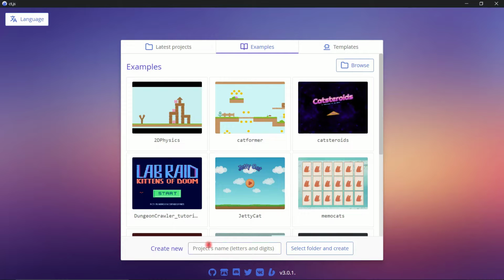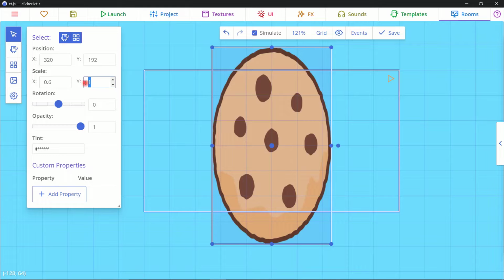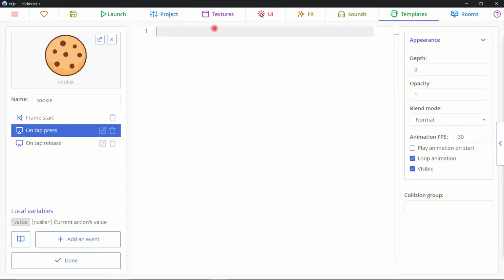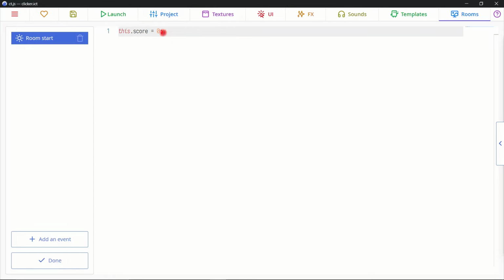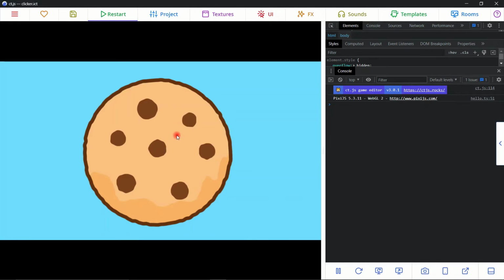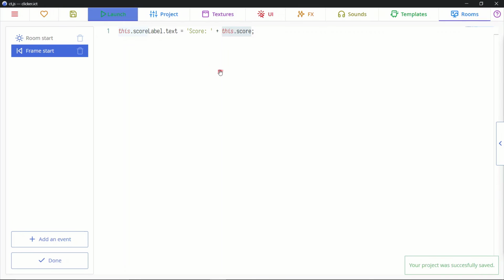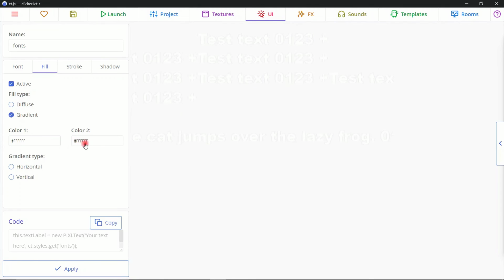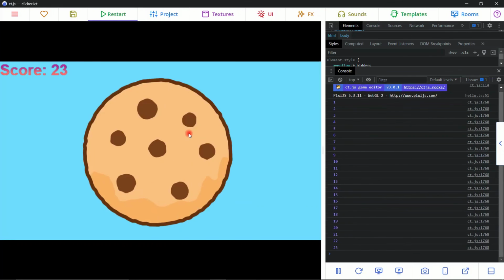How to make a clicker game in Ct.js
A simple and uncut tutorial showing you how to make a simple clicker game with a few simple mistakes I left in to show you that an error isn't the end of the world.